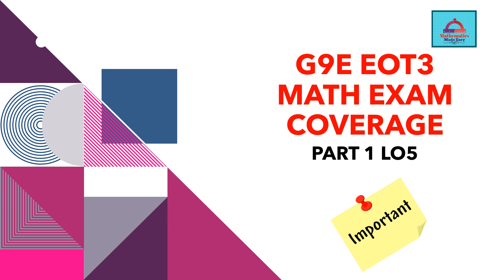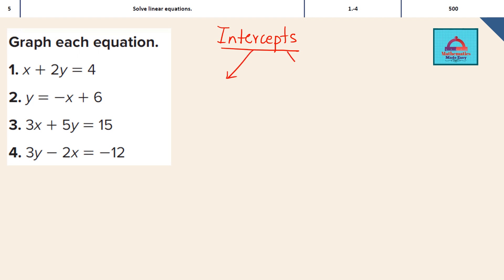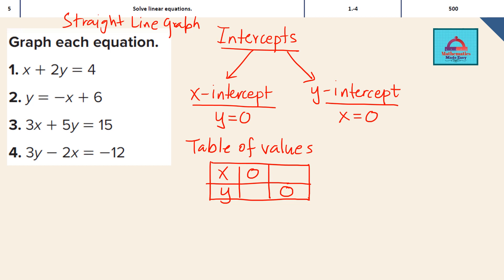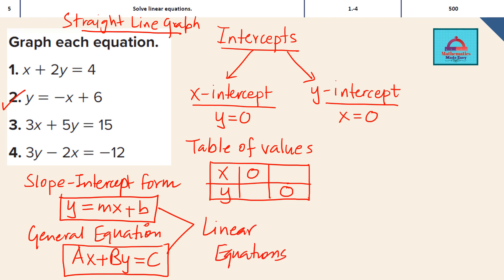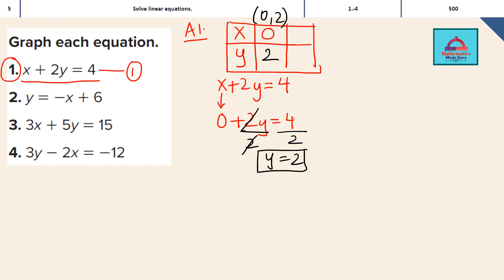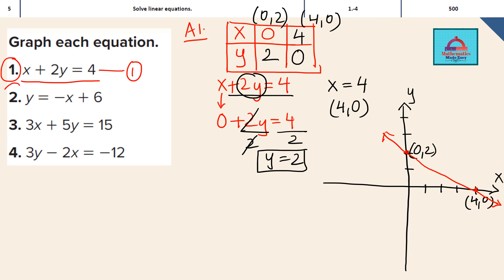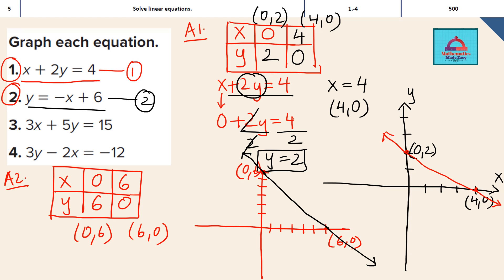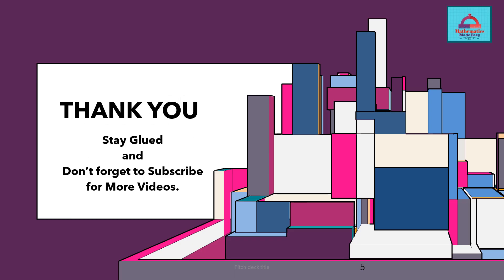Grade 9E-Mathematics-EOT-Term-3-Part-1-Learning Objective-5-Q1,2,3 and 4